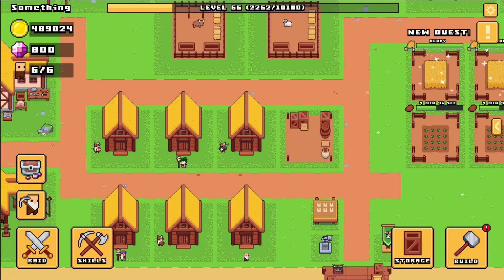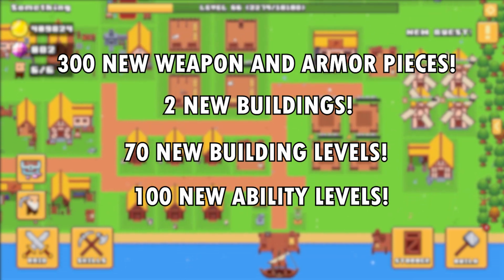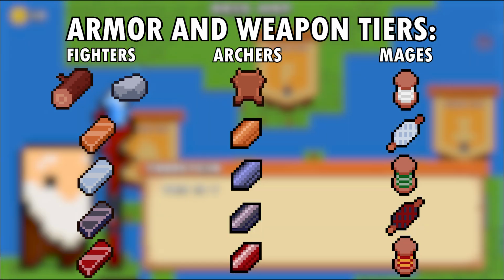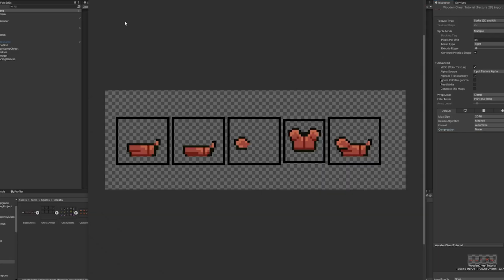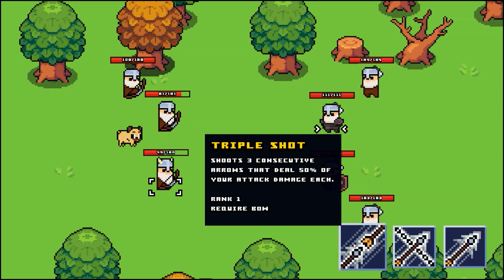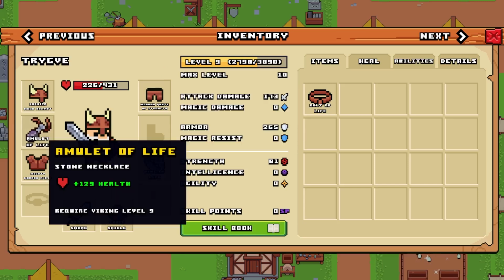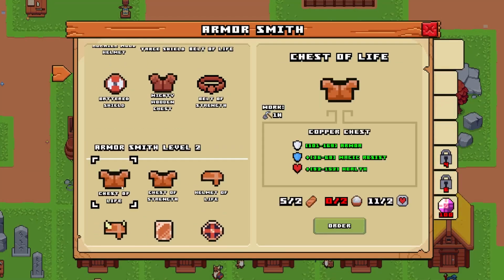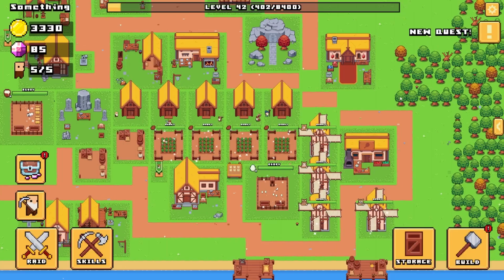Im Releasing the Game Soon! | Devlog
Game development update for the game PixelTribe that im currently working on. In this devlog series I discuss the progress of the game and different challenges ive met during development.

Its finally time to set a release date and get ready to actually release the game! In this devlog i show some of the last big features ive added and talk a bit about the coming release of the game!

PixelTribe is a game where you can build, upgrade and manage your own clan of vikings. Here you can craft and equip weapons and armor for your vikings, and send them on different raids against other bad-guys.